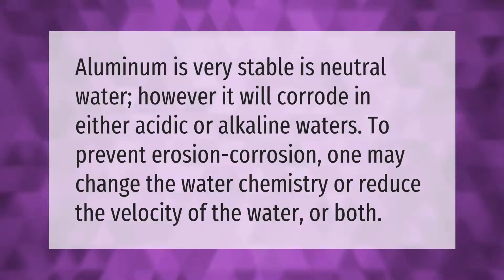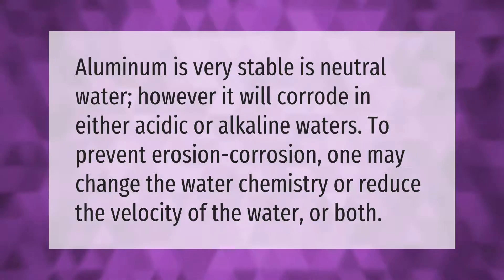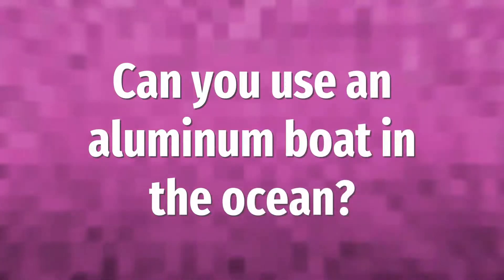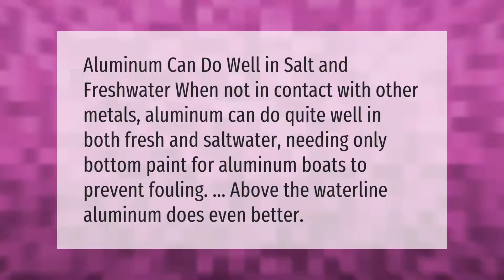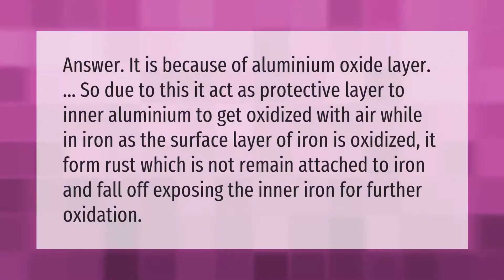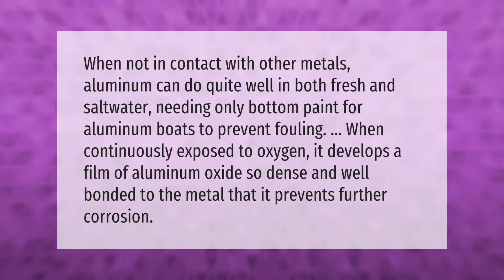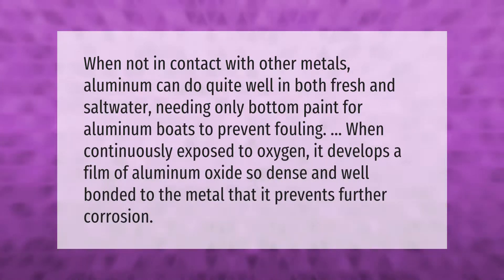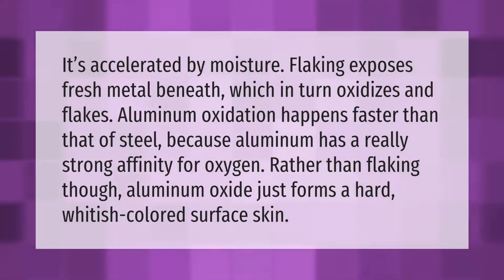Does aluminum corrode in water?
00:00 - Does aluminum corrode in water?
00:34 - Can you use an aluminum boat in the ocean?
01:01 - Why is Aluminium corrosion not wasteful?
01:31 - Will an aluminum boat rust in saltwater?
02:03 - What happens when aluminum corrodes?

Laura S. Harris (2021, March 3.) Does aluminum corrode in water?
    AskAbout.video/articles/Does-aluminum-corrode-in-water-224184